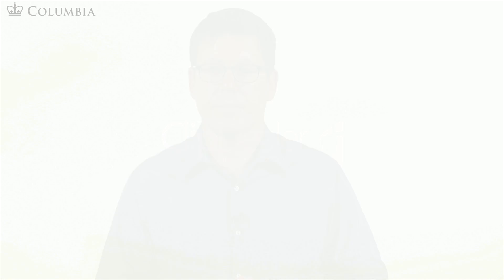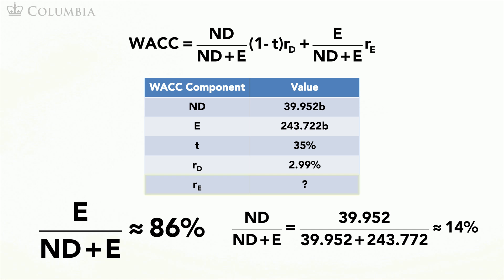MOOC CORPFIN3x | COURSE 3 | 3.9 Finding Walmart's WACC Using Comparables